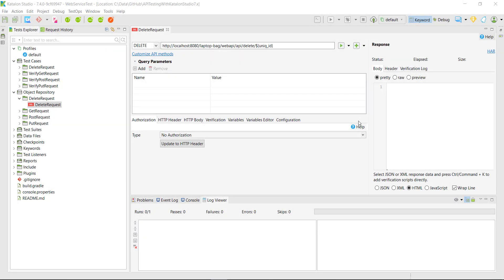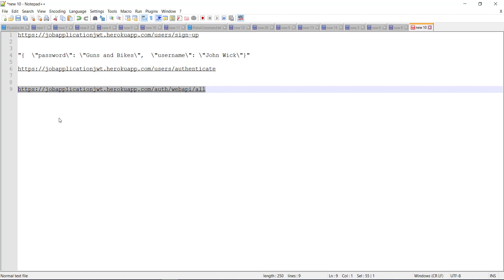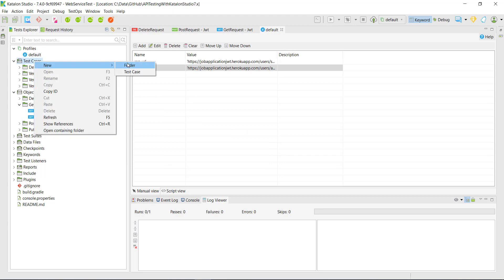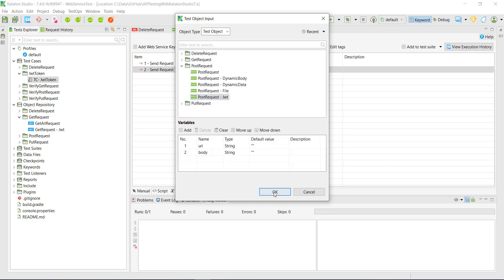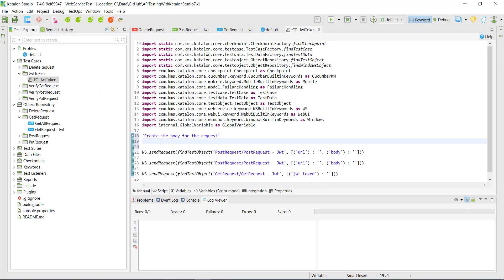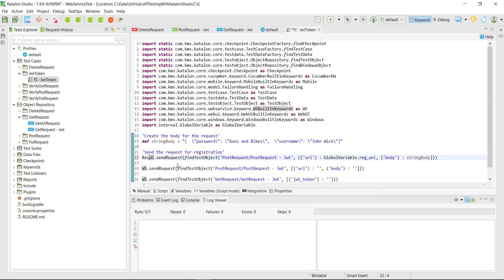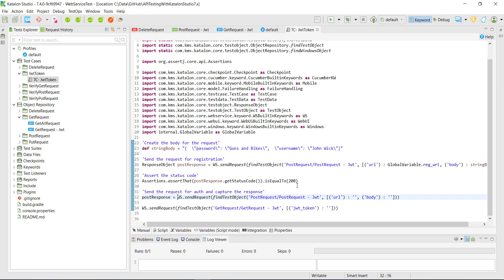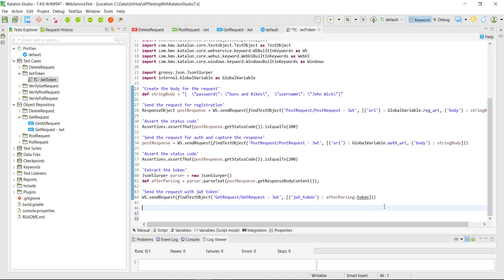5. Katalon Studio || API Testing || Handling JWT Token.